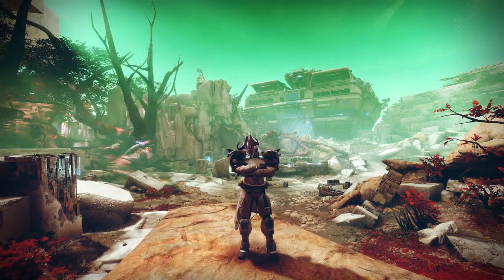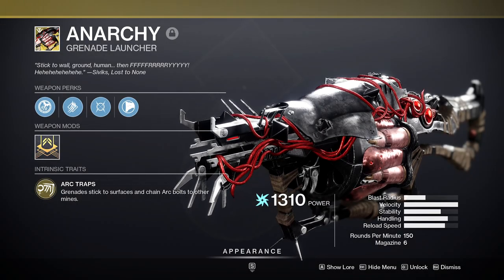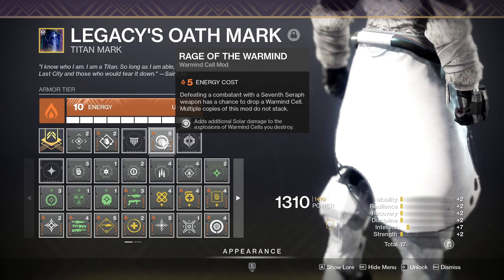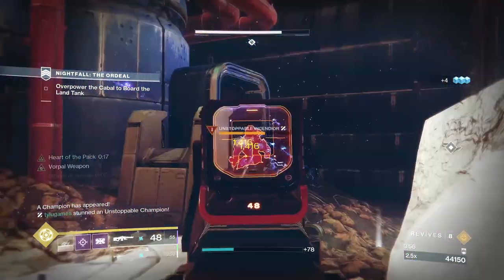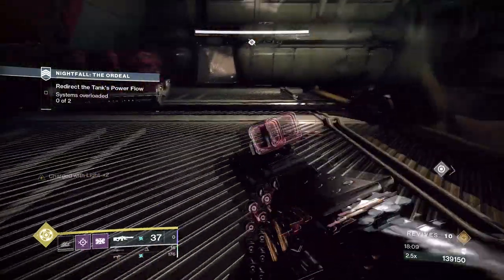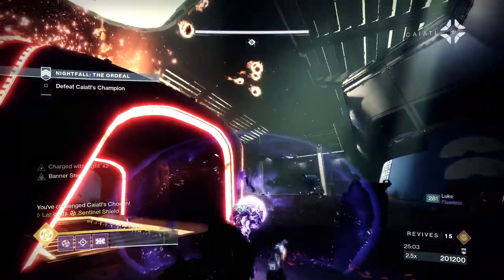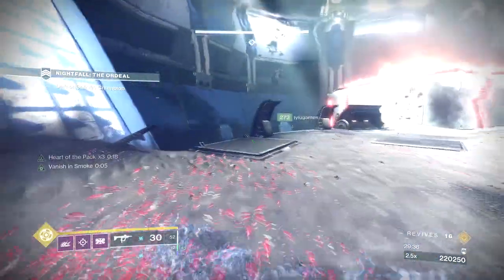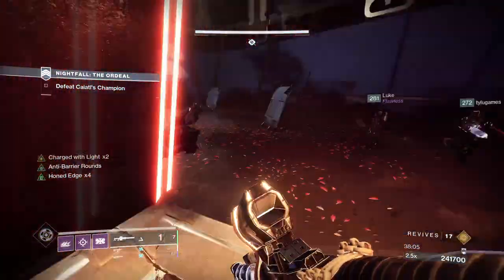No BS Proving Grounds Grandmaster Guide || Destiny 2 || Season of the Chosen